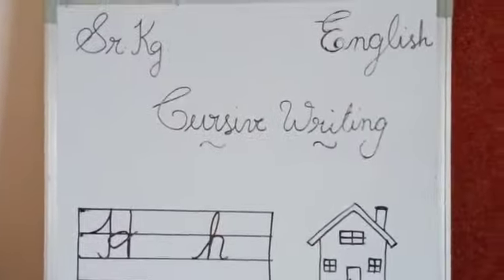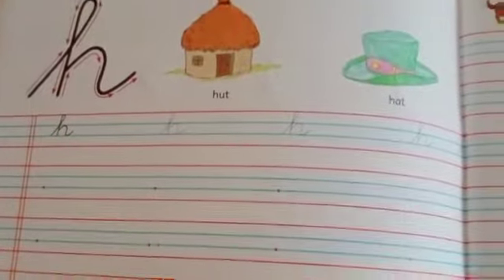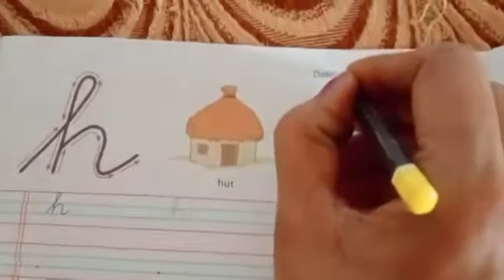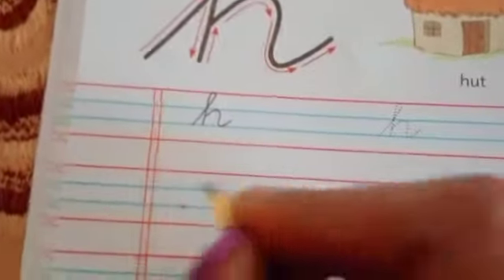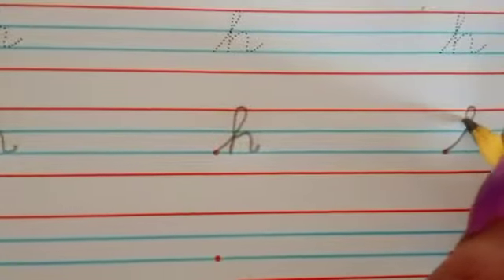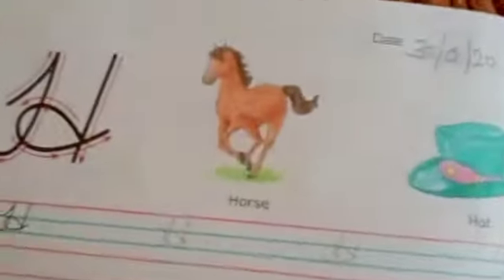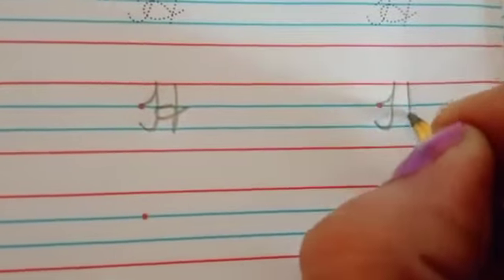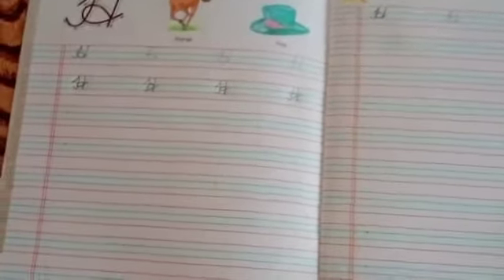Sr Kg English Letter H